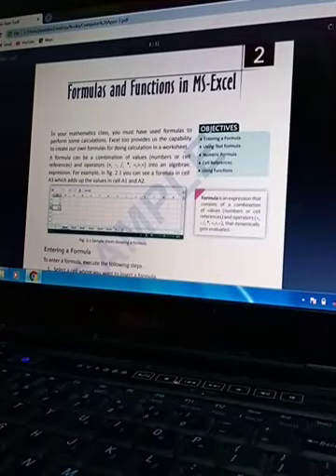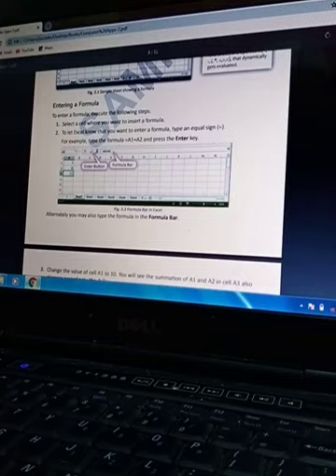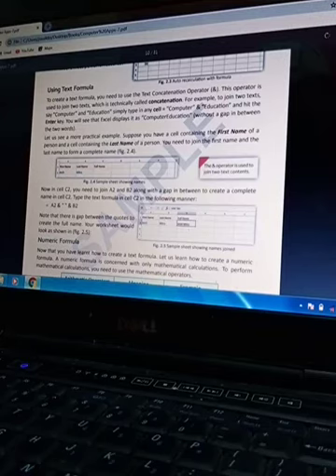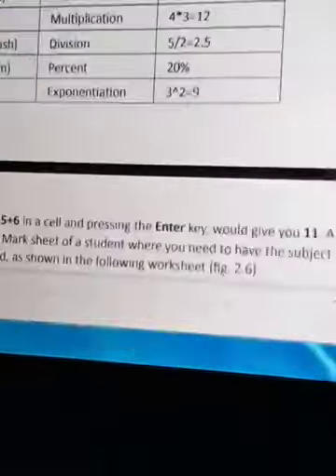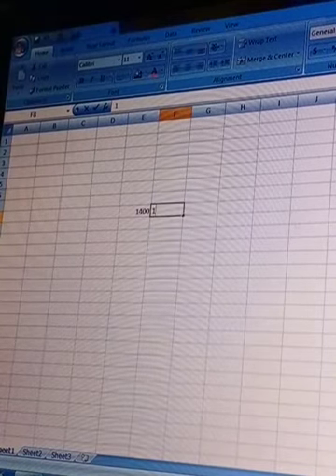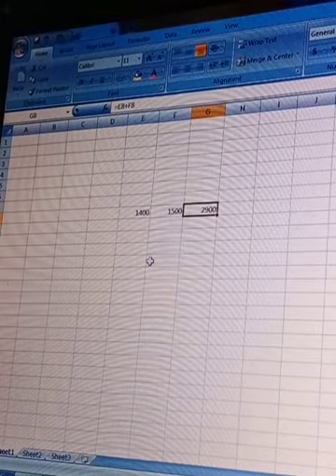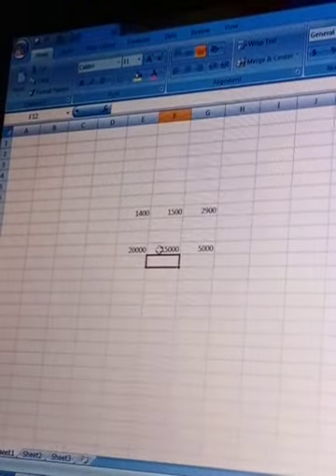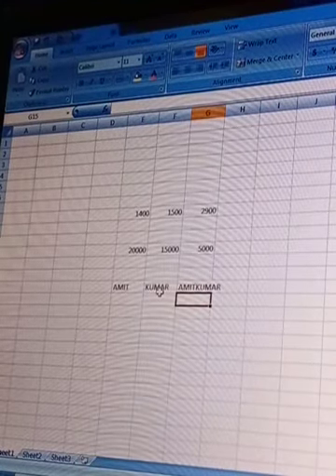Class 7th, Computers, chapter 2, Formulas and Functions.(bachhaon,branch)